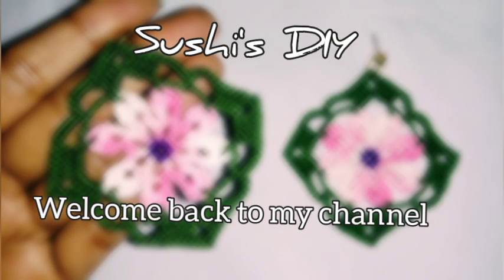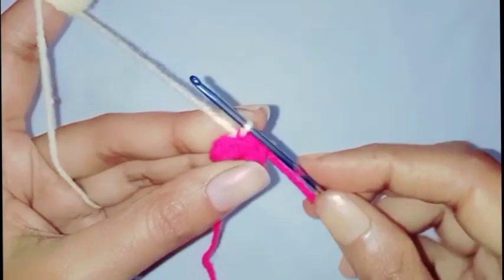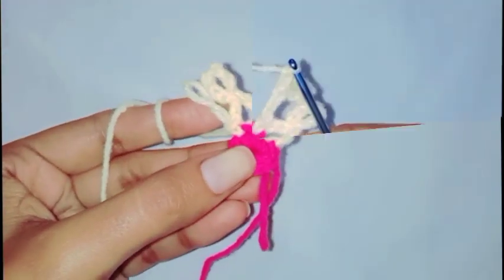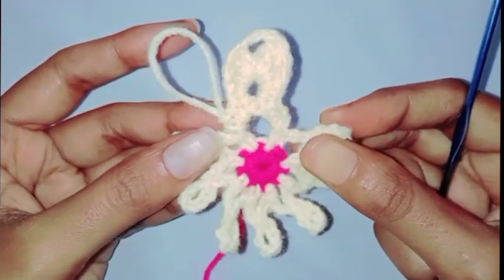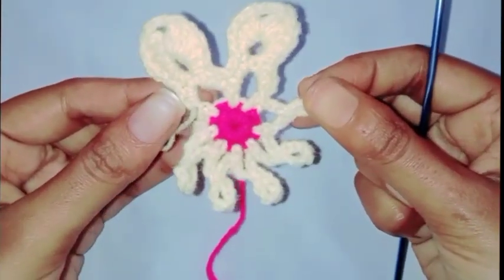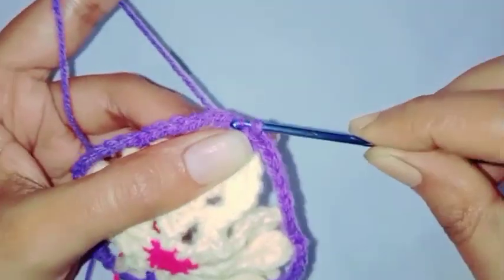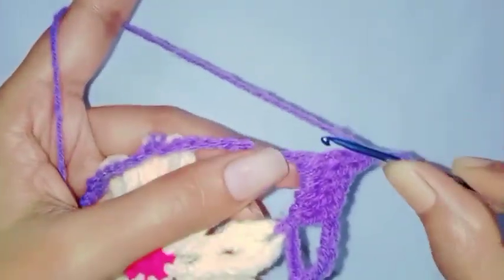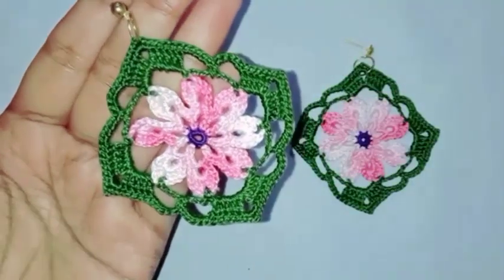Easy crochet earring pattern beginners friendly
Hey everyone. do try out this easy crochet earring pattern. All you need is some of your favorite color yarn or thread and a crochet hook that's it...